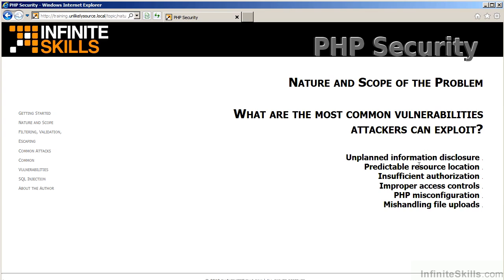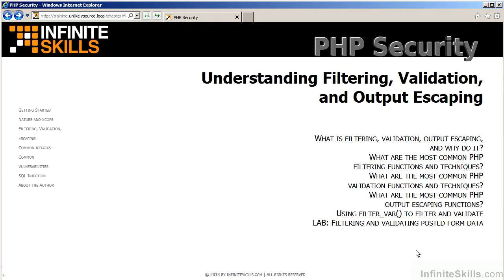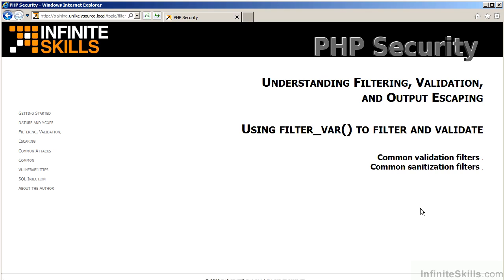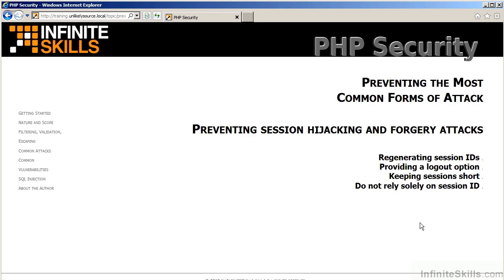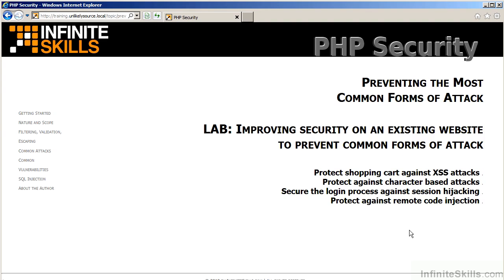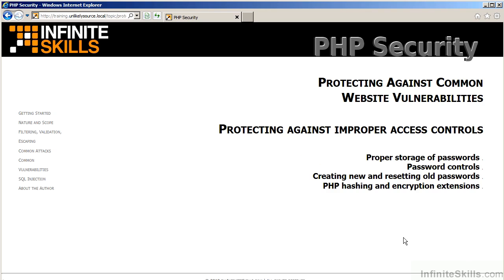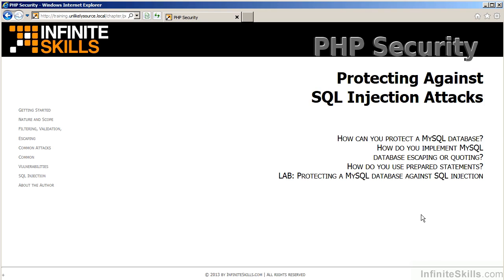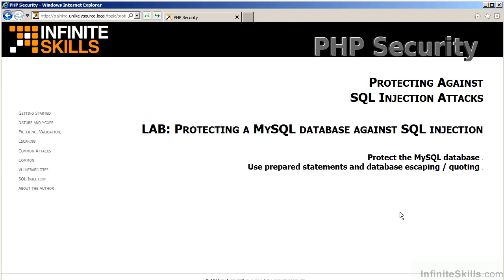Writing Secure PHP Code - PHP Security Tutorial - learn PHP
What you'll learnLearn how to write secure PHP codeProtect your website against attacks and exploits Prevent PHP Injection and Cross-Site Scripting Attacks
This PHP Security training video from Infinite Skills teaches you about the primary security considerations that can affect a PHP website, and how you can take preventative measures. This course is designed for users that already have a working knowledge of PHP and MySQL, and who develop PHP-based websites that contain sensitive or financial information.
 You will start by learning about the most common forms of attack and what the consequences can be when your website is not protected. You will then move into learning about the filtering and validation functions in PHP, and why you should use them. Doug will teach you how you can protect your website against common website vulnerabilities and how to protect file uploads. Finally, this video tutorial will teach you how to protect against SQL injection attacks, and covers topics such as database escaping, using prepared statements, and protecting a MySQL database.

 By the completion of this video based training course, you will have the knowledge required to ensure your website is secure against attacks and free of vulnerabilities. Working files are included, allowing you to follow along with the author throughout the lessons.
this is the best PHP course. you can download and watch for free after enroll.